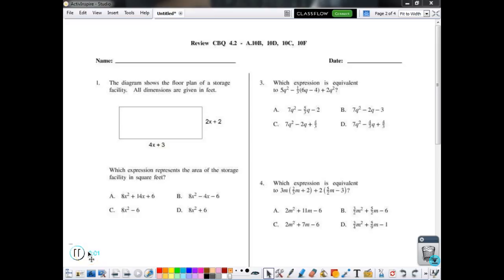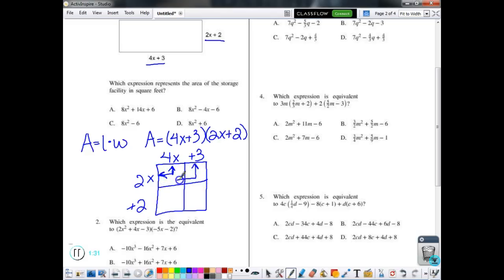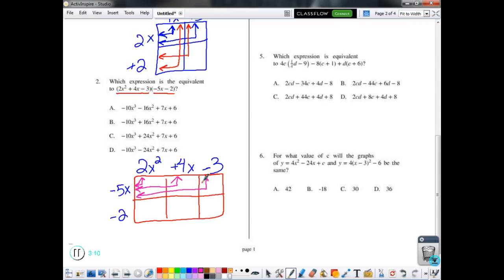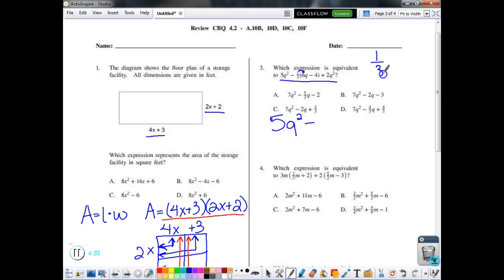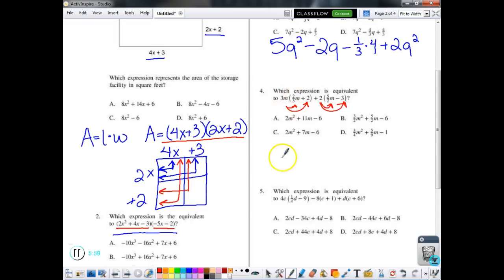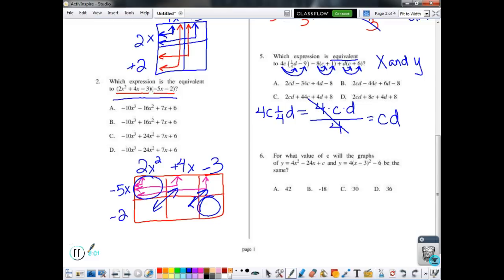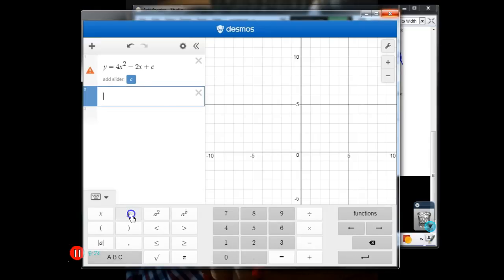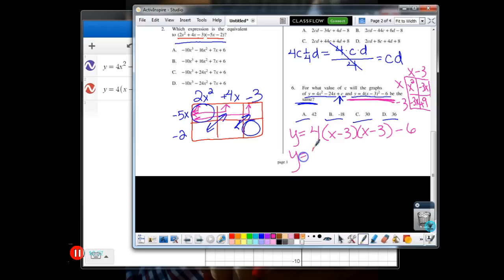CBQ 4.2 Review